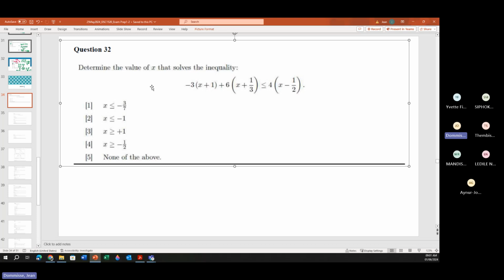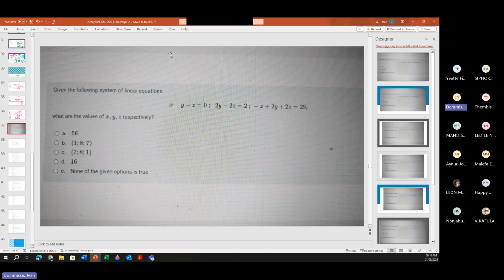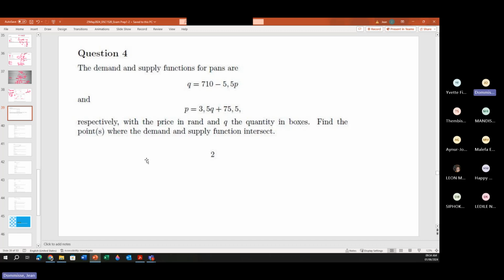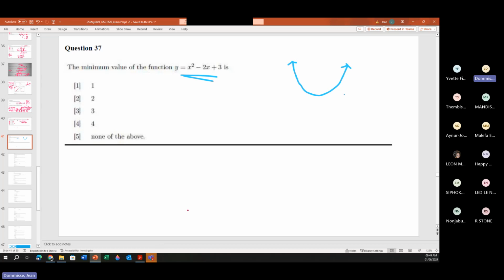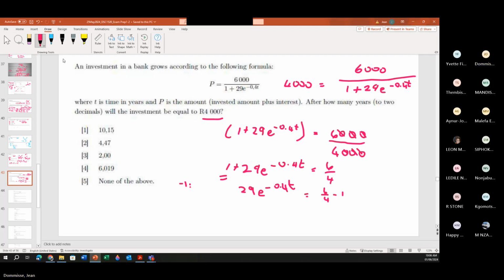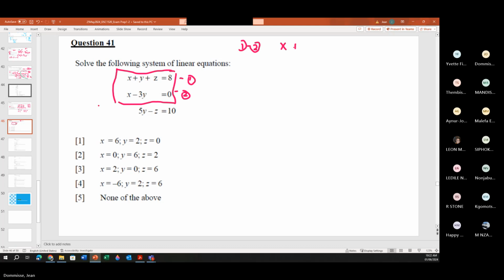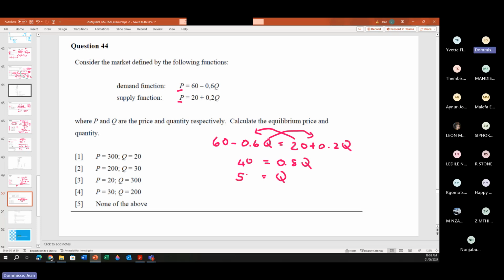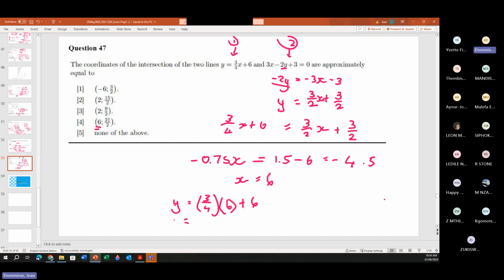DSC1520 Mathematical Modelling & Computational Skills - Exam prep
Exam prep for May / Jun 2024